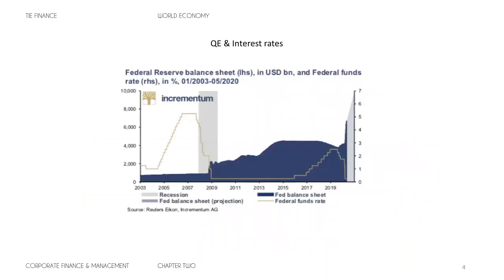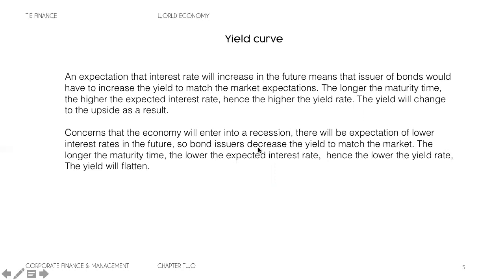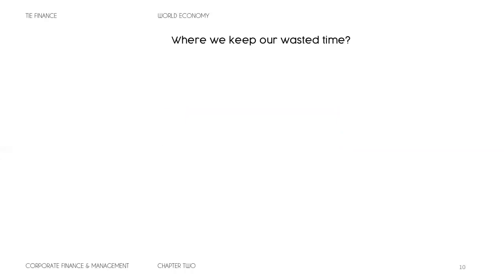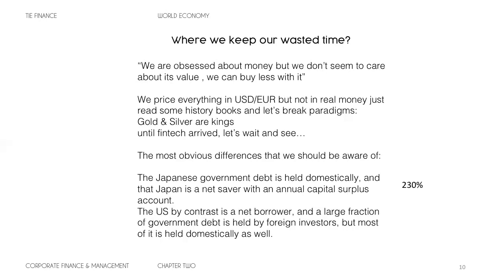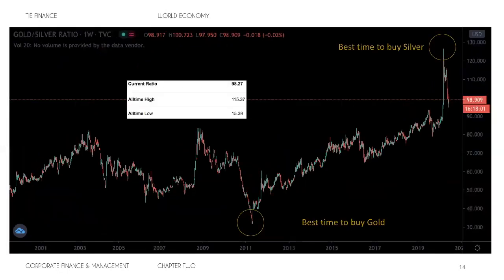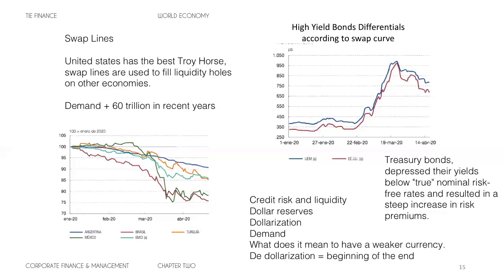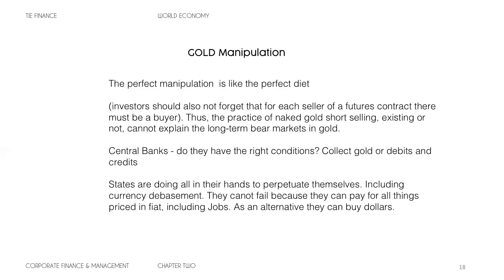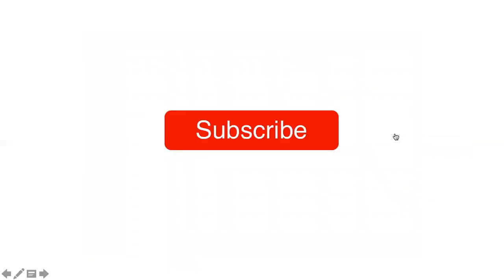Gold Price Analysis | Complete Market Forecast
In this video you can find Gold Price Analysis i will give you a complete market forecast for you to know what drives the price of gold and what's the importance of having gold in your investment portafolio.
Indicators like the dollar index DXY, VIX and the Gold and silver ratio are great tools for you to start a research driven approach to precious metals.
Gold has always been the best performer in store value, after thousands of years you can keep your purchasing power and even increase it over time.
The Gold market recently has been performing very well, it has been a safe heaven for investors reducing the volatility of your investment portafolio and it's a great counterbalance for risk in times of economic crisis.
Time stamps

0:00 Intro
0:40 What Drives the price of gold
1:32 QE interest rates money supply
3:52 Yield curve and bonds
7:34 Federal surpluses and deficits as percentage of GDP
10:33 Another perspective for gold and debt
15:30 DXY indicator & gold price
17:32 Gold & Silver Ratio
18:27 Dollar demand & credit risk
22:60 Gold and volatility
24:37 Gold Manipulation
26:44 velocity of money & inflation

I want to tell you that this is not investment advise and I'm not a financial advisor, investing has greater risk you can loose all your money by following my advice. Please find a professional help to start investing.